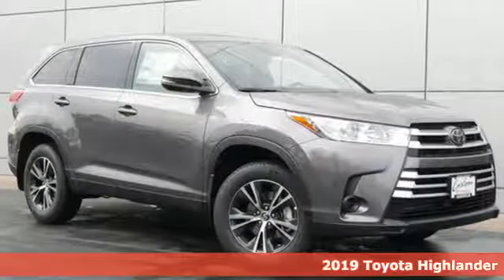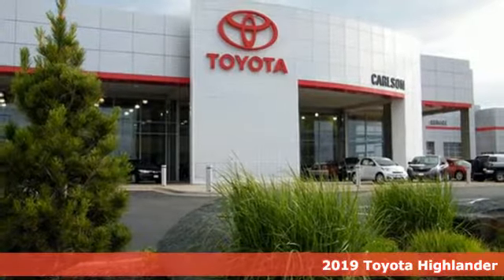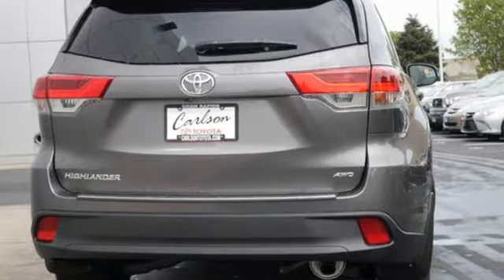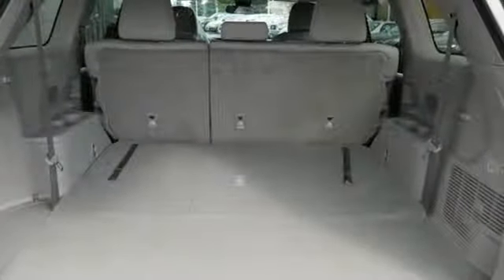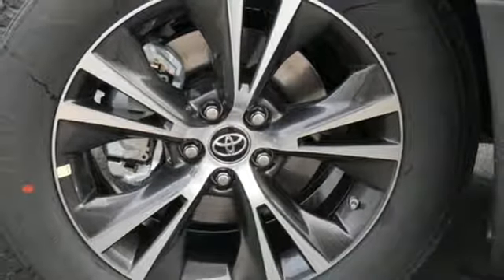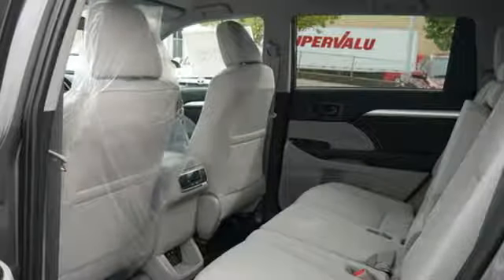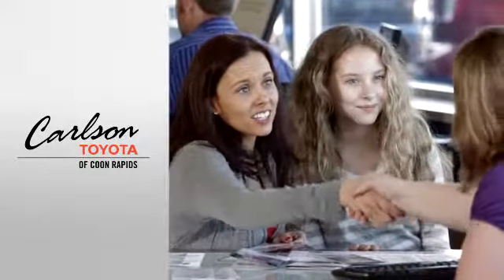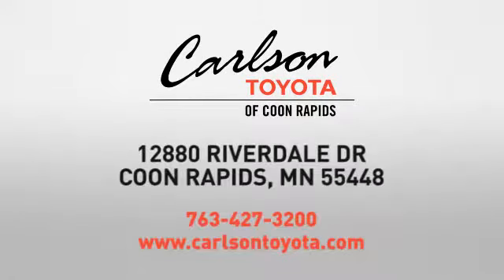2019 Toyota Highlander Coon Rapids, MN #31312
Year: 2019
Make: Toyota
Model: Highlander
Trim: LE V6
Engine: 211 L V6 Cyl.
Transmission: 8-Speed Automatic
Color: Predawn Gray Mica
Interior: Ash Fabric
Stock #: 31312
VIN: 5TDBZRFH6KS919906
2019 Toyota Highlander LE AWD. 26/19 Highway/City MPG

Address:
12880 Riverdale Drive NW